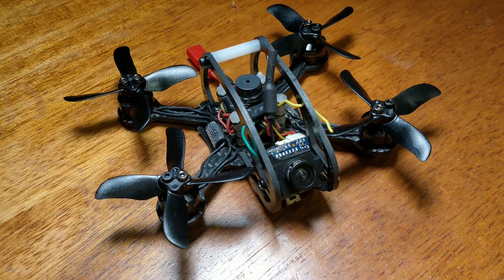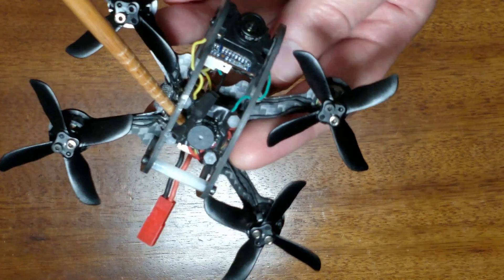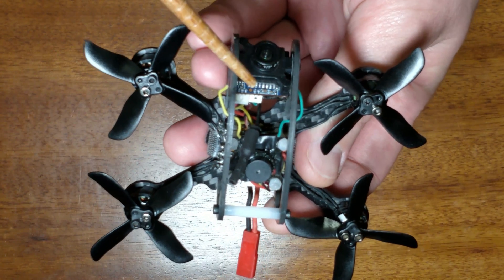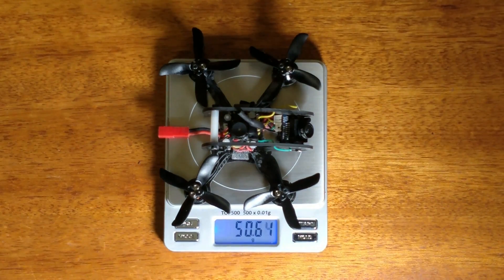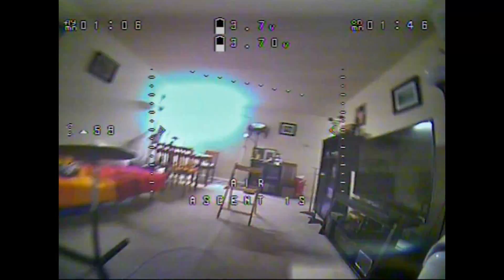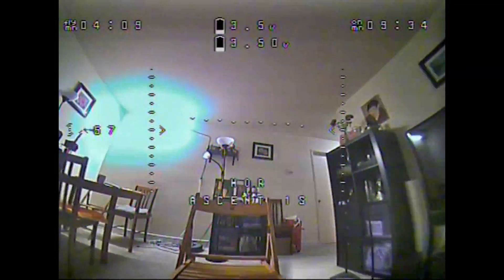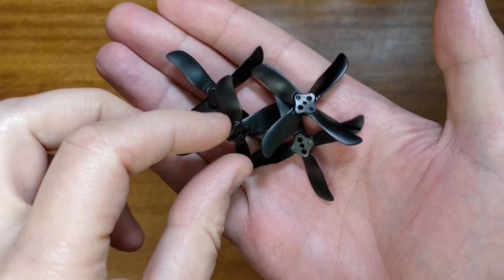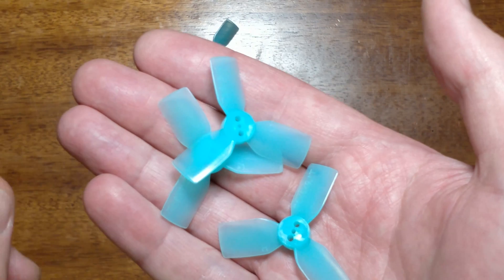Ascent 2" with 1102 12500kv motors on 1s battery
Demo of FlexRC Ascent 2" with all the bells and whistles with our new 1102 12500kv motors which can be flown on 1S and 2S batteries.